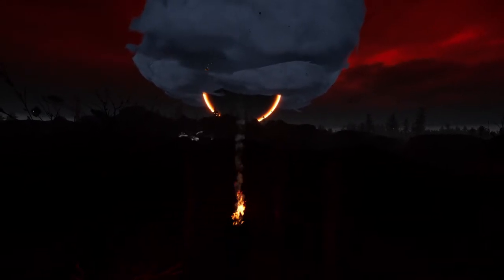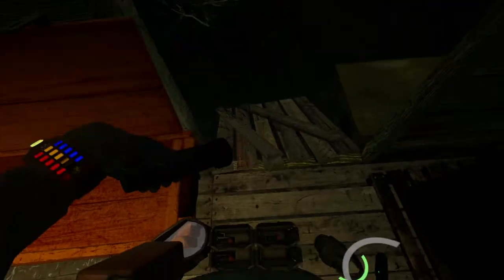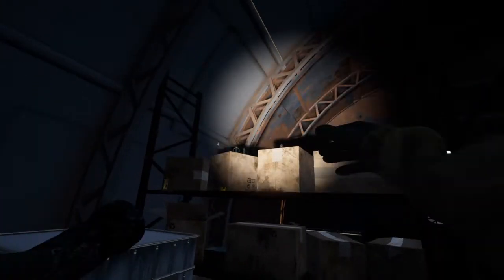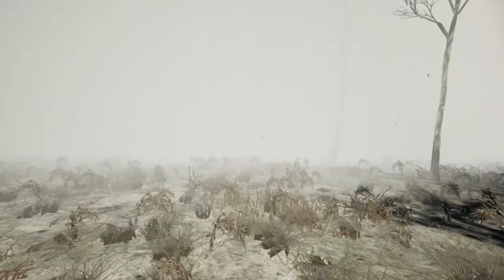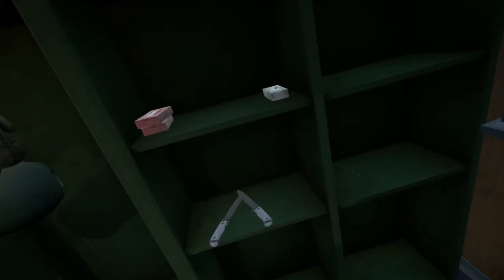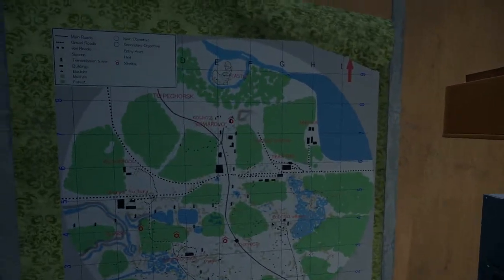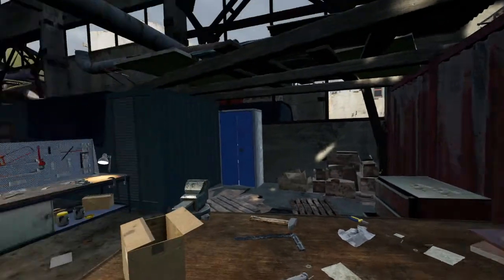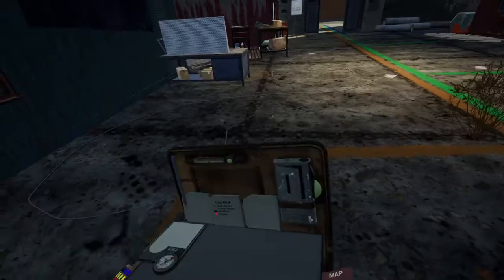Into the Radius - Part 2 - The Second Day, Finding Our Footing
Playing through Into the Radius, Part 2, The Second Day, Finding Our Footing. Playing the Steam version on an Oculus Quest 2 via Virtual Reality Desktop running on an Acer Predator Helios 300.
00:00 - Intro
12:28 - Supply Depot
16:43 - Lighter, Cleaning Rod
22:42 - Base
Into the Radius is based on the 1971 classic Russian sci-fi novel Roadside Picnic (Пикник на обочине) by Arkady & Boris Strugatsky